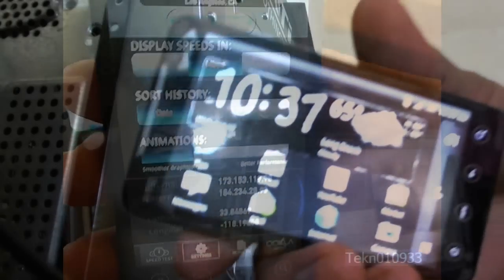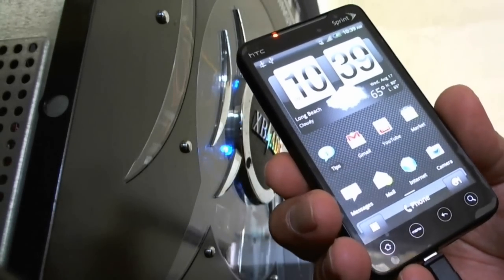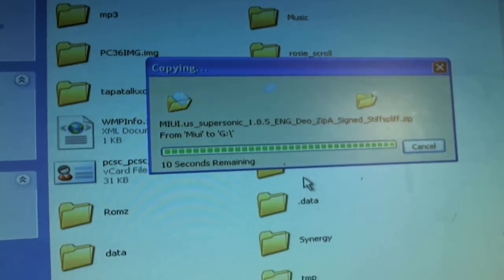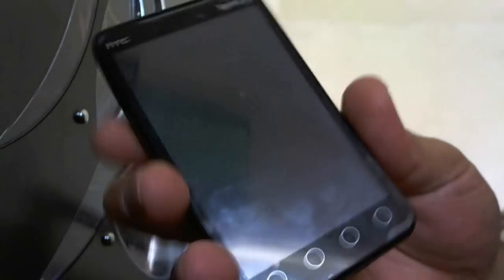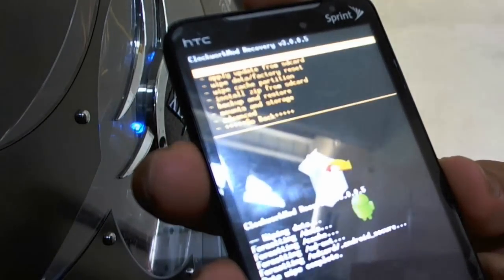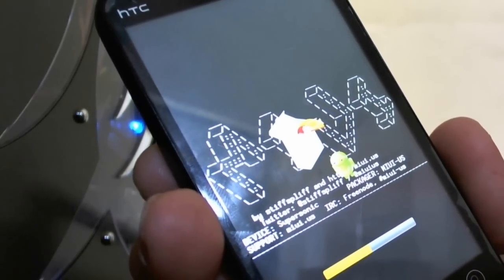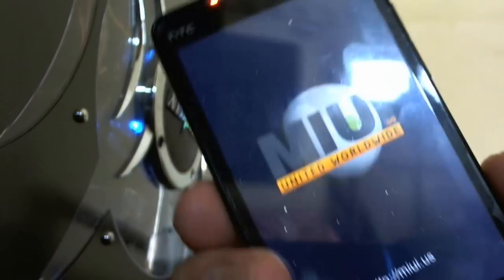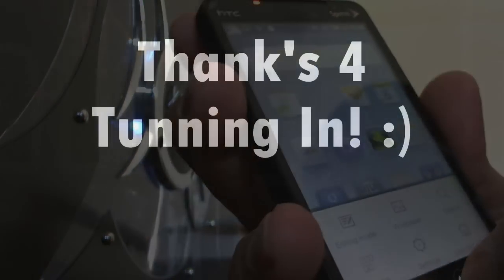How to install MIUI ROM 1.8.5 English Ver. on HTC Evo 4G last modify 8/15/2011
Developer "TYZING" thank him for a great ROM!

How to download and questions you have in the link below,